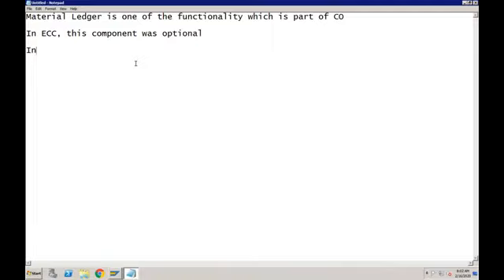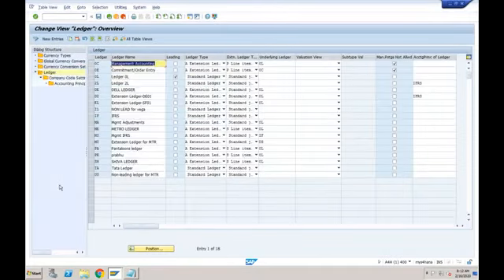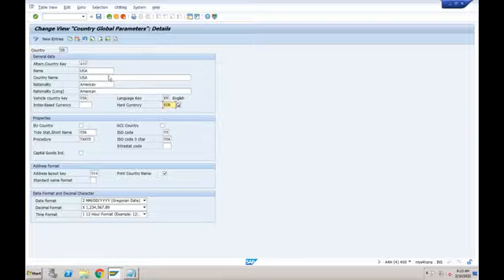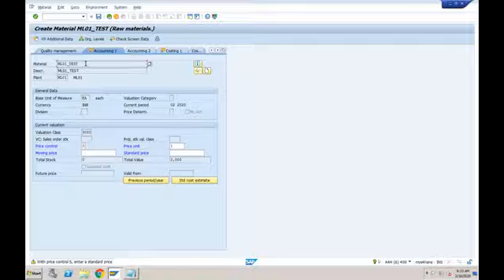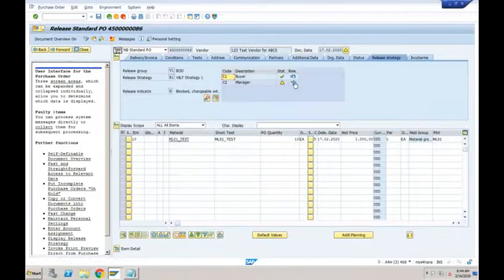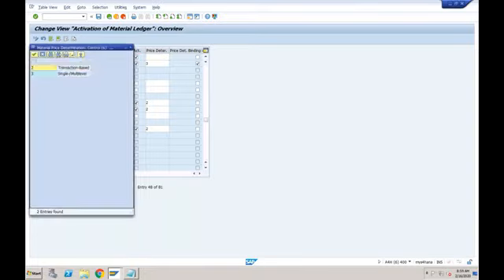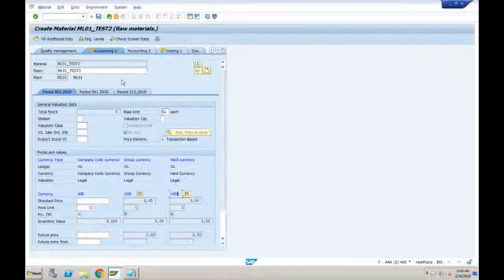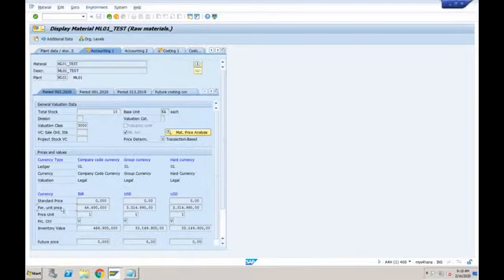Material Ledger SAP CO